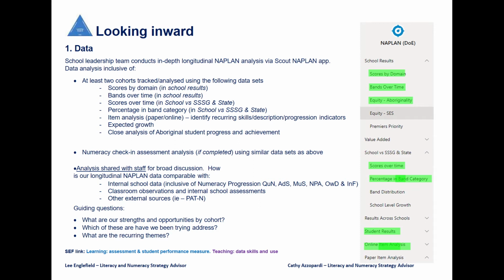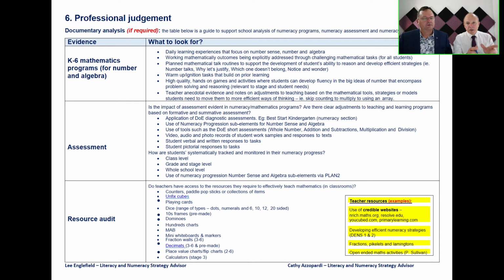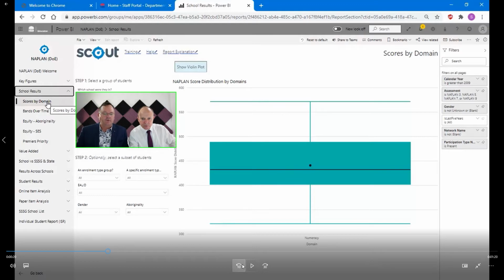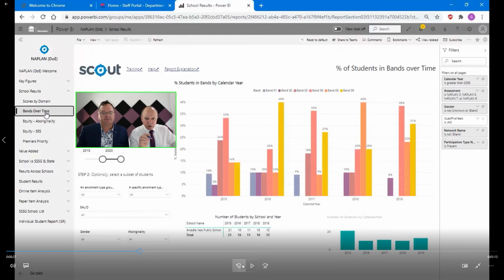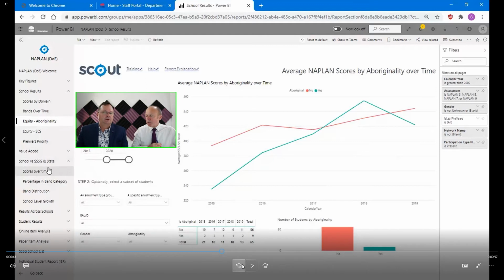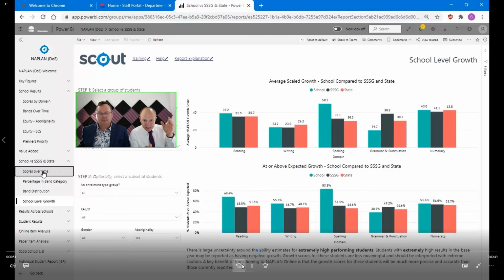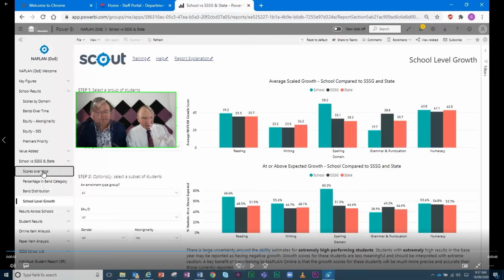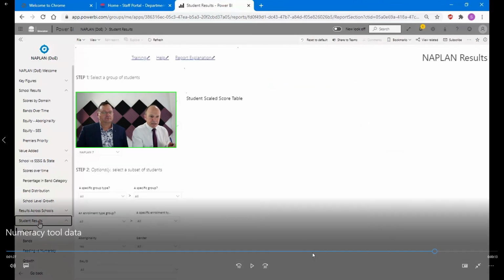ImpactEd Ep 19 Numeracy Situational Analysis Part 1